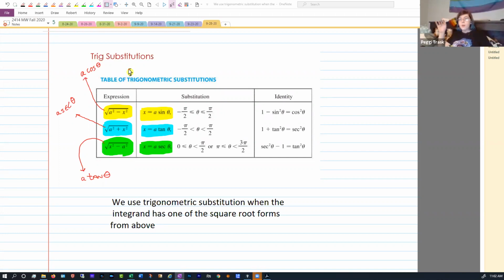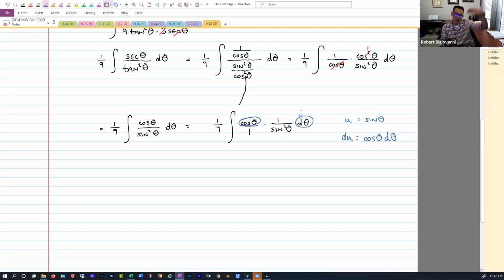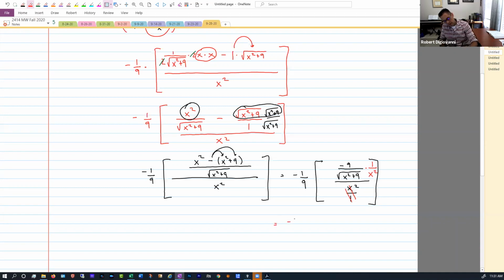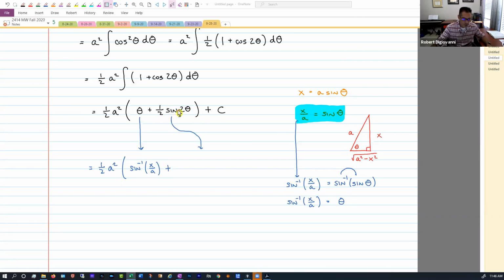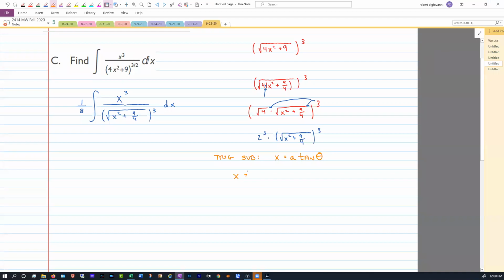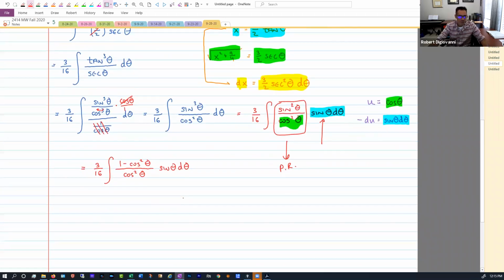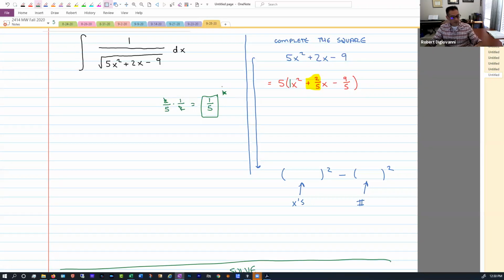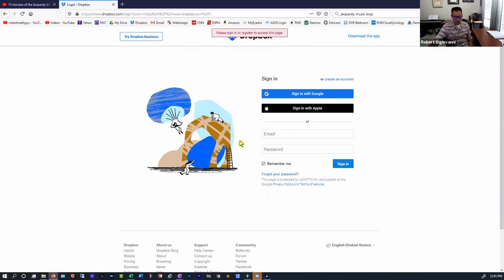2414 MW 9-28-20